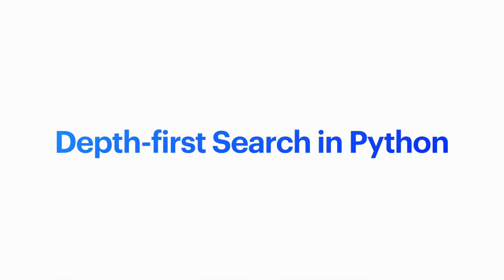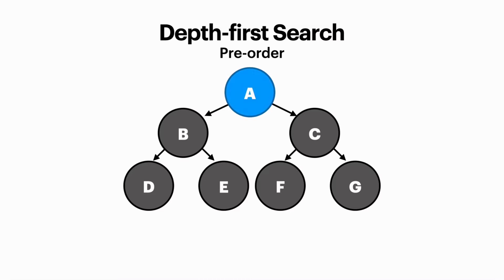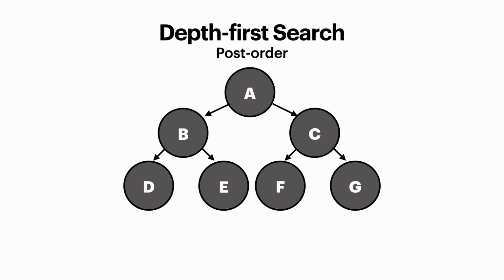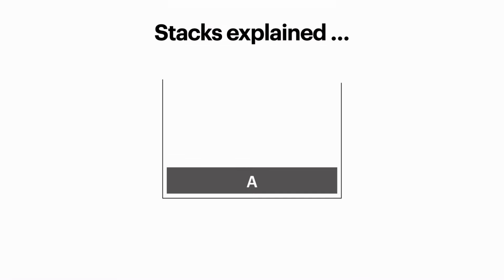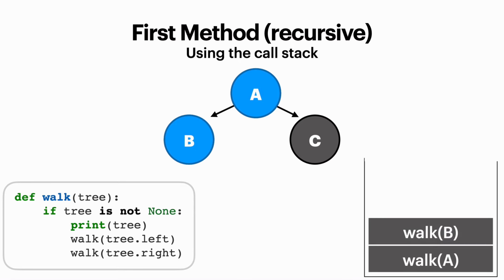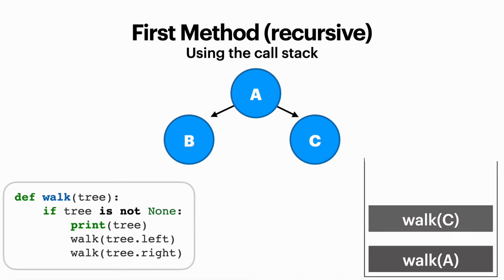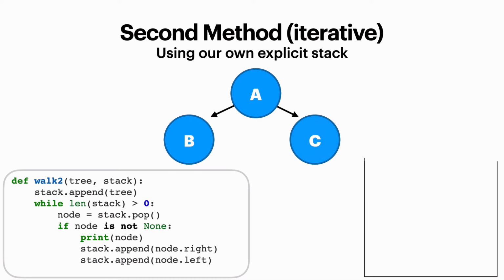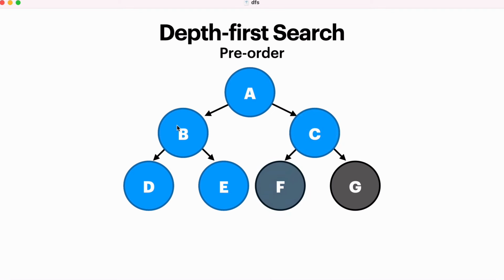DEPTH FIRST SEARCH WITH PYTHON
In this video we'll be learning about trees, traversal, depth-first search (DFS) and how we can implement DFS easily using both recursion and iteration.

Bonus! Using a stack and Python to find unbalanced parenthesis